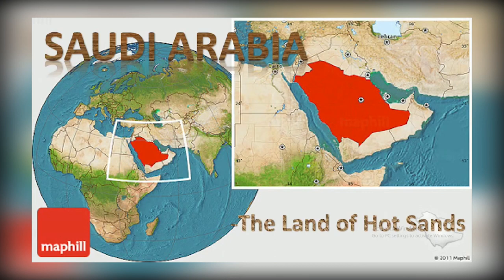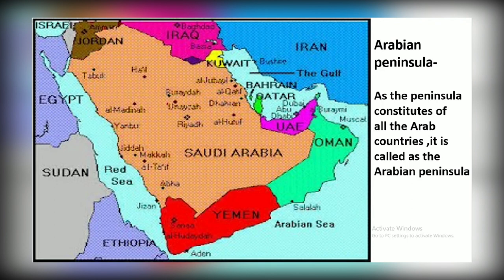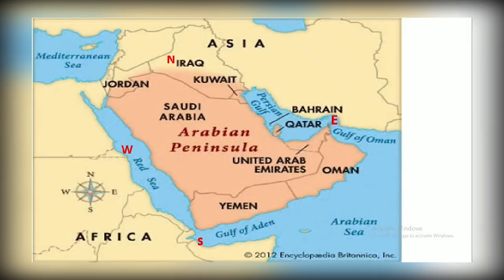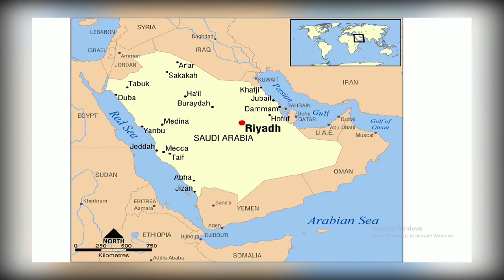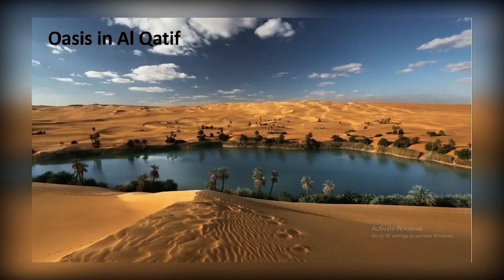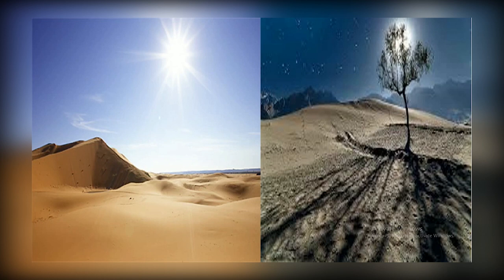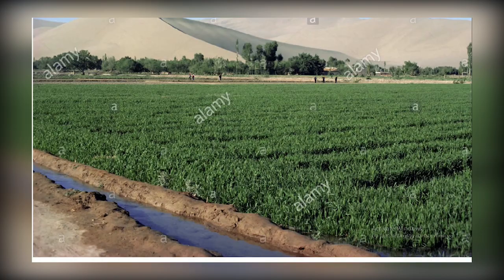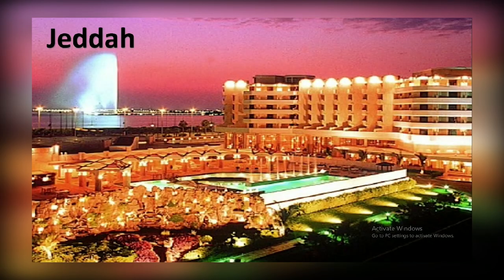The Desert Region | Class 5th | Social Studies.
The Desert Region.
Lecture delivered by Ms. Asiya Falak Sultan,  Social Studies Teacher at Kashmir Harvard EducationaI Institute .

★ Important Links ★

👍Liked?